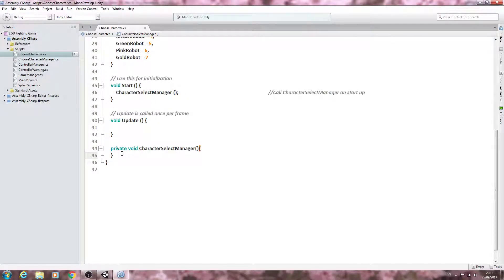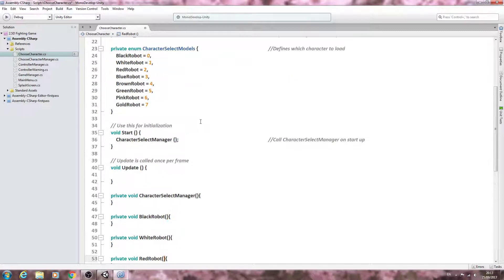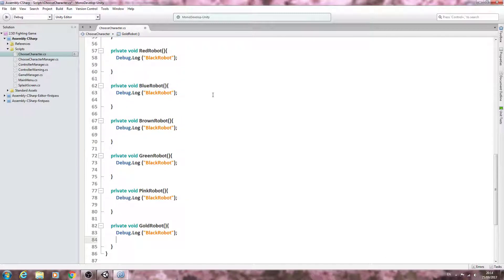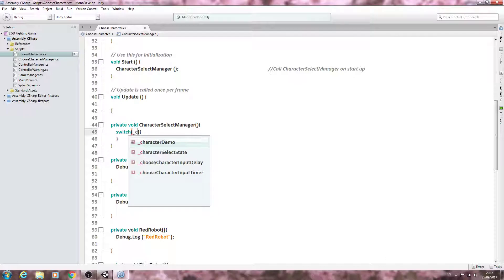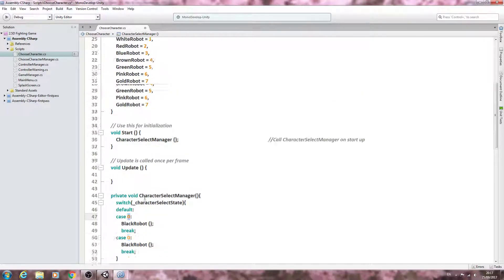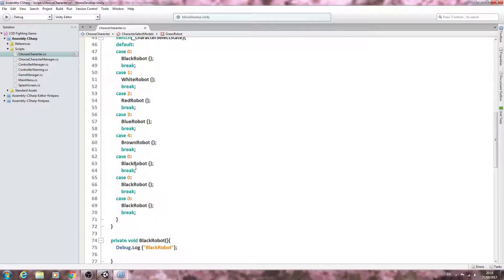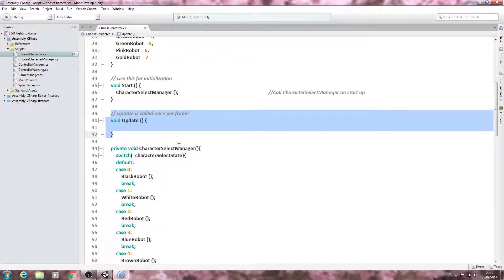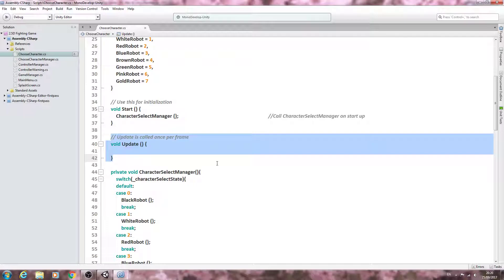Unity3D Fighting Game Tutorial #23 Choose Character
In this lesson we create the switch block that will manage what character we have selected.